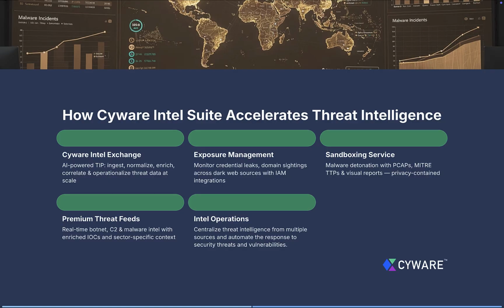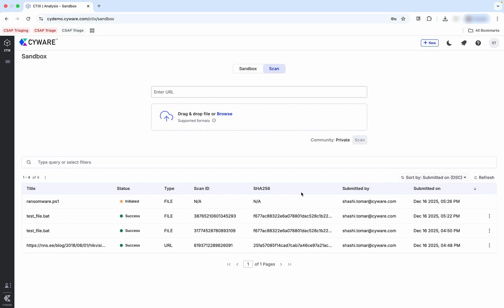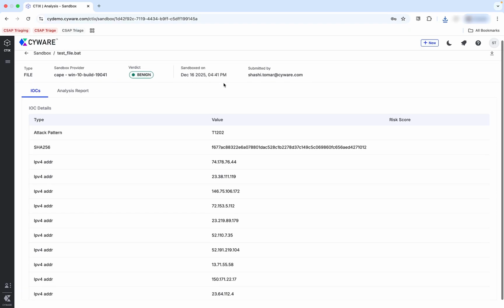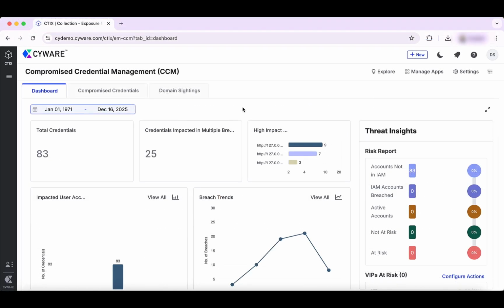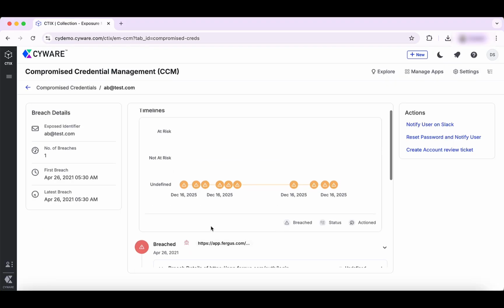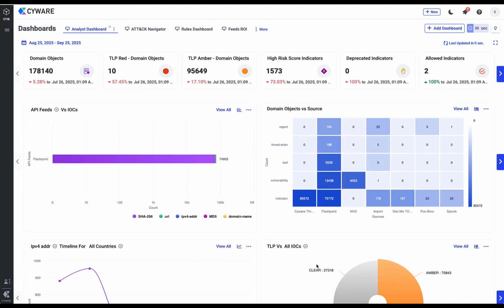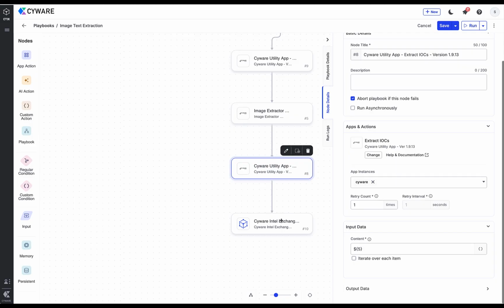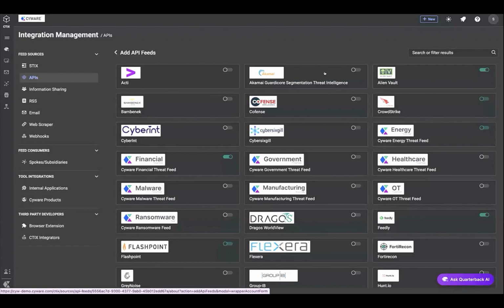Cyware Intelligence Suite Demo: CTI, Sandbox, and Automation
This demo tours the core capabilities of the Cyware Intelligence Suite, covering how teams can safely analyze suspicious files, monitor for compromised credentials and dark web exposure, and automate threat intelligence operations from a single platform.

In this video, we discuss:
1. Using the built-in Cyware Sandbox to scan and sandbox suspicious files or URLs for a threat verdict
2. Reviewing scan and sandbox reports, including IOCs, MITRE TTPs, and behavioral signatures
3. Monitoring compromised credentials and identity risk through Exposure Management
4. Using domain sightings to track dark web chatter about your organization
5. Building automated workflows with Intel Operations playbooks
6. Accessing premium and sector-specific intelligence feeds, including healthcare, government, and ransomware feeds

Timestamps:
00:00 Intelligence Suite Overview
00:46 Cyware Sandbox: Scan & Analyze
02:06 Sandbox Configuration & Providers
03:16 Exposure Management Dashboard
03:44 Setting Up Domains, VIPs & Response Actions
04:11 Compromised Credentials Listing
04:39 Domain Sightings & Dark Web Monitoring
05:15 Intel Operations & Playbooks
05:41 Building & Running Custom Playbooks
06:41 Premium & Sectoral Intelligence Feeds